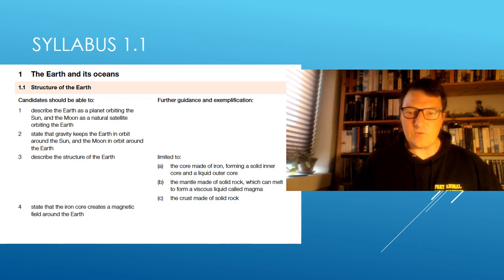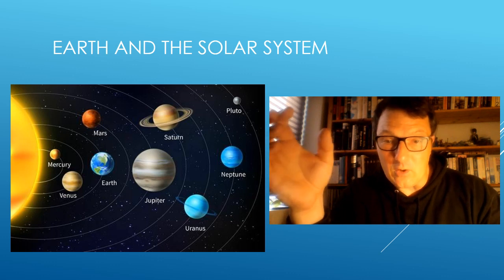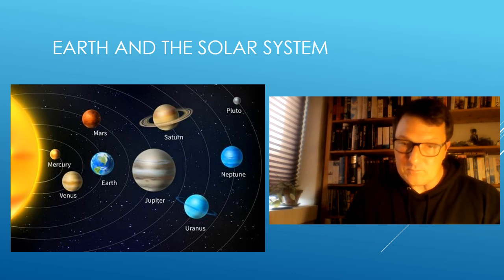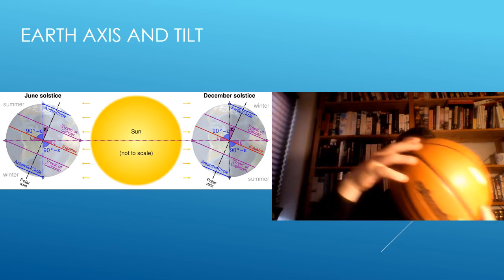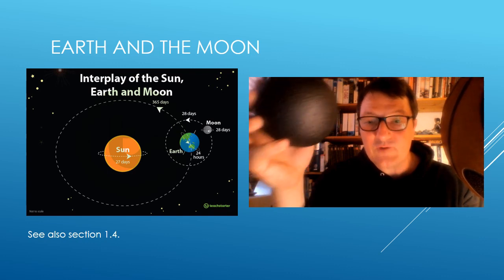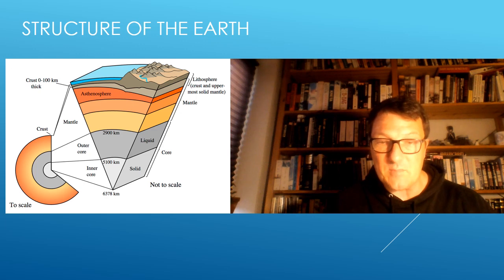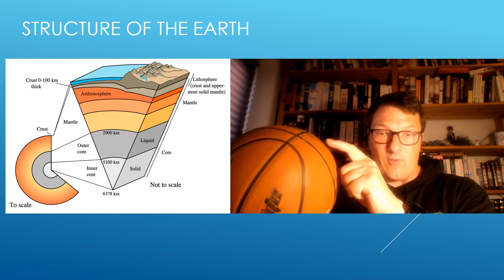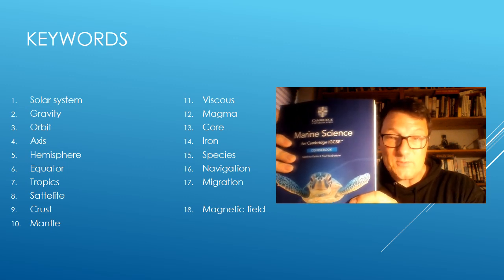IGCSE Marine science section 1.1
Section 1.1 in the 2023/24 Marine syllabus

This covers the structure of the earth and earths place in the solar system.

all here is 100% non profit and made for my class, but if anyone can use it, feel free.